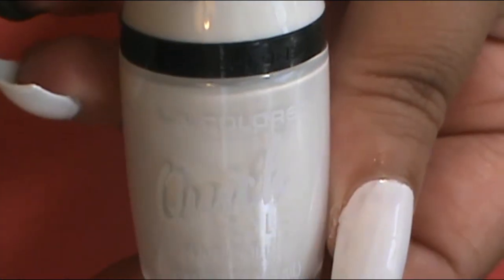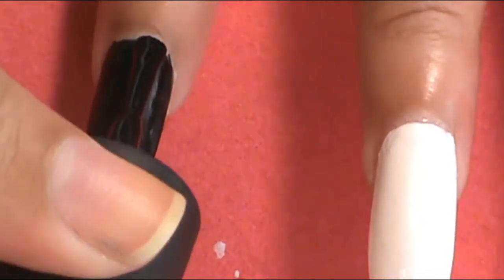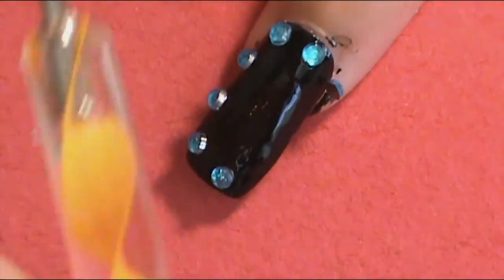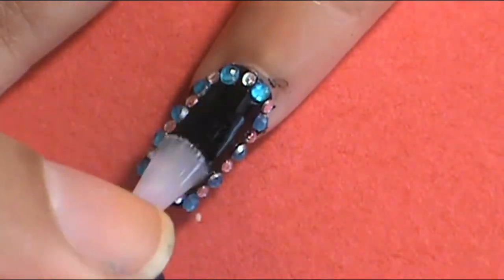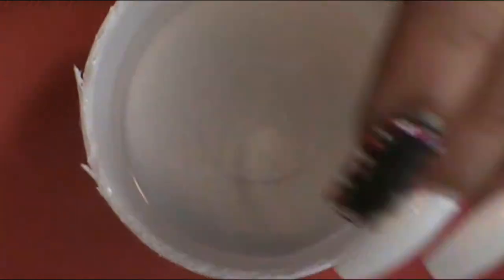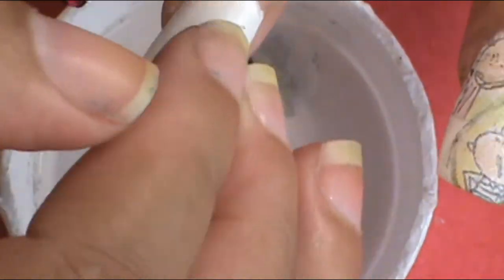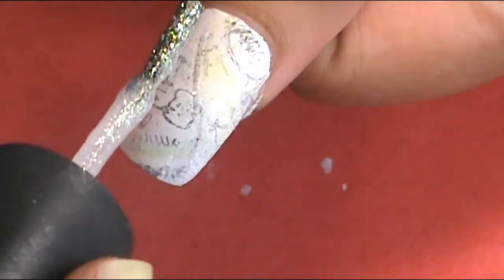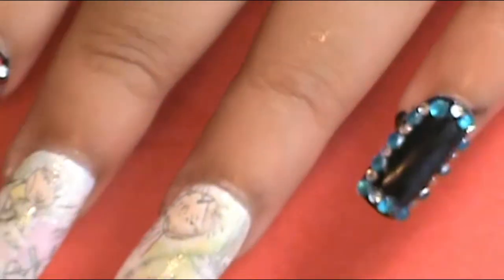Newspaper Comic Book Nails with a Twist Nail Tutorial | Old trend | Simply Ne'qua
Hello everyone!! In today's video I will be testing out an old nail tutorial nail trend to see if it still cool to do today. The Newspaper nails are the oldest trend in the books and I sure loved it when I was younger. So have fun watching my video and relive some good nail polishing memories.

                     --WANNA SEE MORE--
                      --NAIL POLISH USED--
L.A. Colors
     Color Craze:
           Circuits
     Quick Color:
           Spark
Salon Perfect:
           She's a Star
                        --BASE COAT USED--
PRO FX Quick Dry High Gloss Top Coat
L.A. Colors Nail Treatment Matte Top Coat